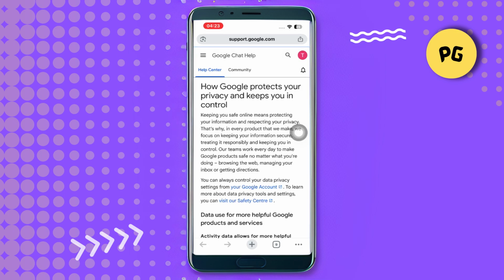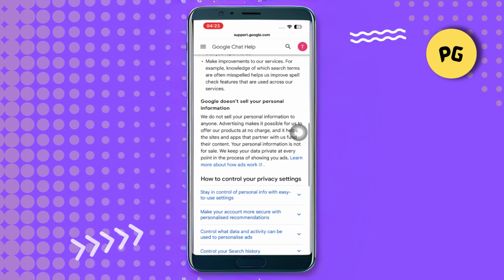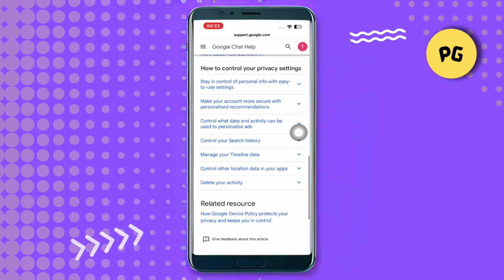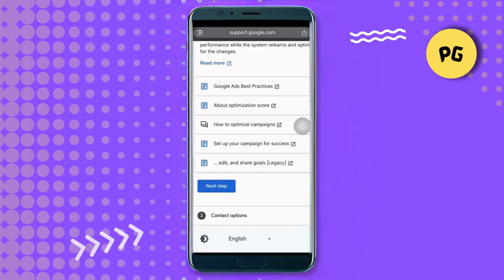How To Contact Google Support Live Chat (Easy Way)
How To Contact Google Support Live Chat
How To Contact Google Support Via Live Chat
Contact Google Support Live Chat